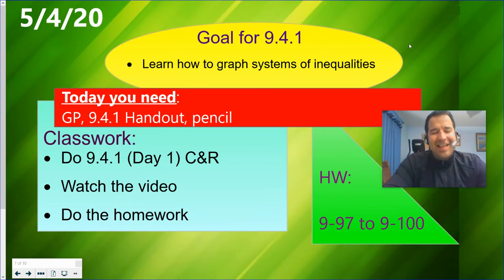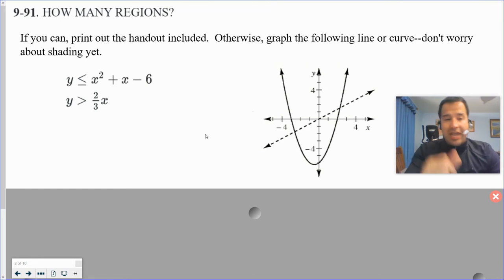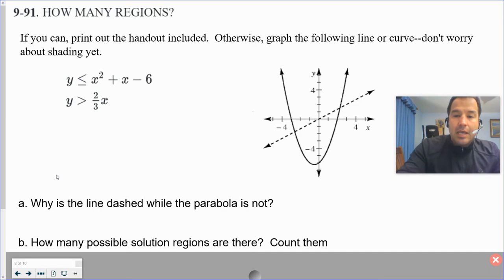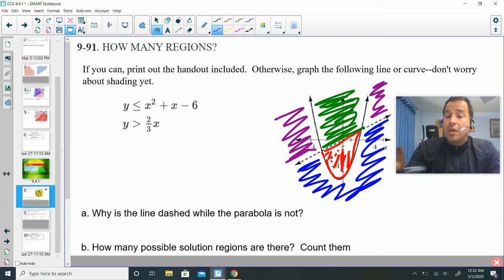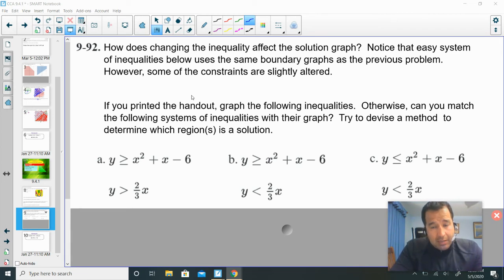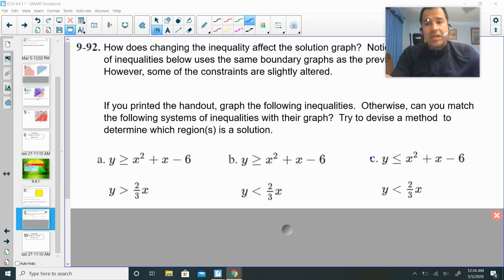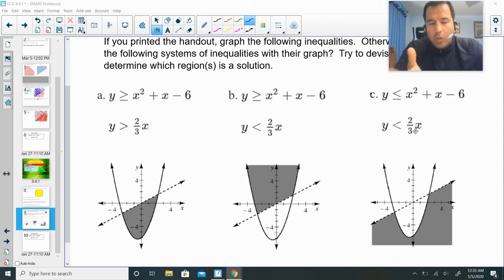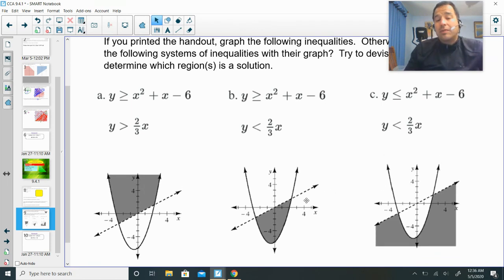CCA 9.4.1 (Day 2)